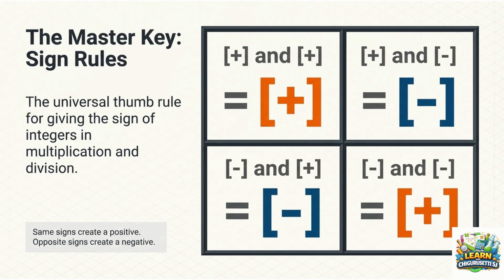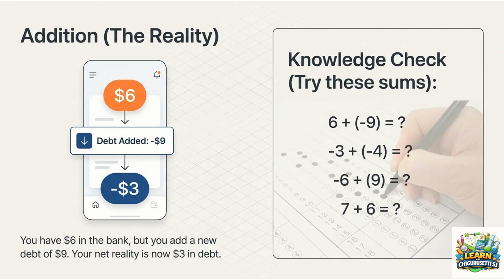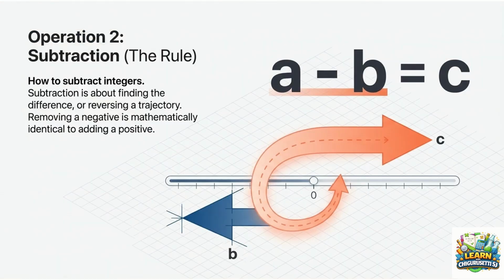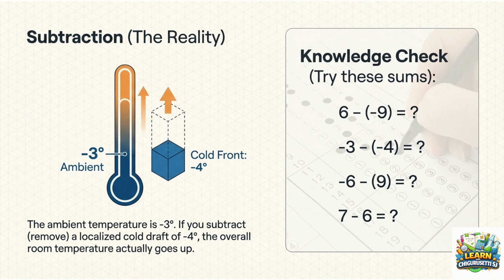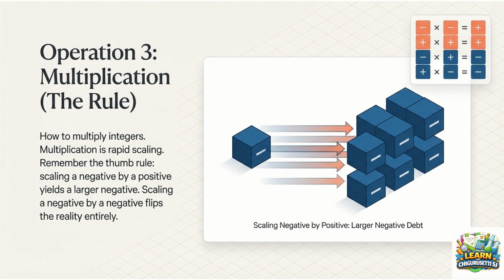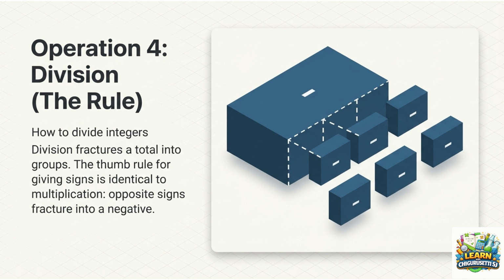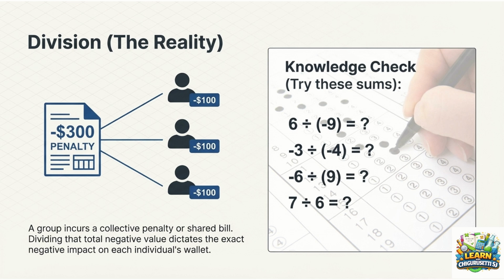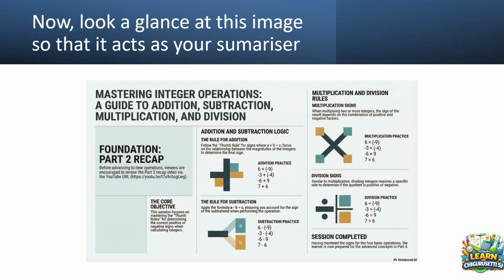Master All Integer Operations in 10 Minutes ⚡ | Class 6–7 Math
✖️ Multiplication
➗ Division

💡 Rules, tricks, and mixed problems included!

⏸️ Pause the video and try each question before checking the answer.

📊 Want to take the quiz online?
👉 Attempt here: [PASTE YOUR GOOGLE FORM LINK]

🏆 Score Guide:
8/8 = Integer Master 🔥
6–7 = Great Job 👍
Below 5 = Practice more 💪

If you want next level 🚀
I can give:

🎨 Thumbnail text (HIGH CTR)
🎬 Video intro hook (to increase views)
📈 SEO tags for ranking

Just say 😎

it is learning integers operations not quyiz

Ahh got it 😄🔥 — this is a learning video, not a quiz. Let’s fix it properly so it sounds professional and attracts clicks 🚀

🎬 BEST TITLE (Recommended)

Master All Integer Operations in 5 Minutes ⚡ | Class 6–7 Maths

🎬 Other Title Options
Integers Made Easy 🚀 | All Operations Explained Clearly
Learn Integer Operations Fast ⚡ | Addition, Subtraction, Multiplication & Division
Complete Guide to Integers 🧠 | Easy Tricks for Students
Integer Operations Explained Simply 😎 | No Confusion Guaranteed
📝 DESCRIPTION (Perfect for learning video)
📘 Welcome to Learn with Chigurusetti_SJ!

In this video, you will learn ALL operations on integers in a simple and easy way 🔥

📌 Topics covered:
✖️ Multiplication
➗ Division

💡 Learn important rules, tricks, and examples to solve problems quickly!

🎯 By the end of this video, you will be able to solve integer problems confidently!